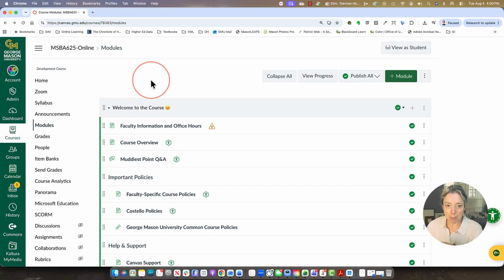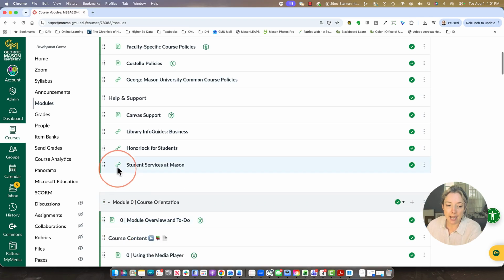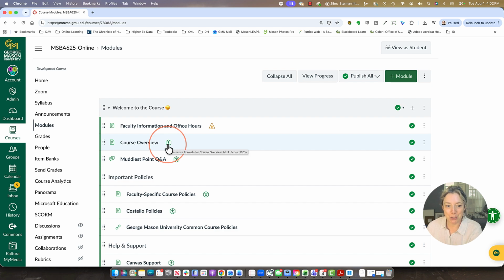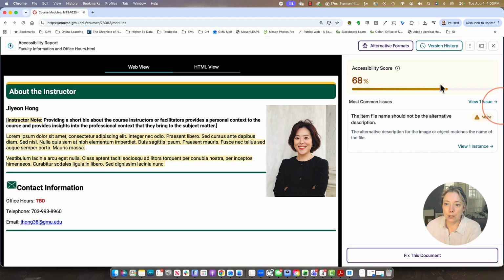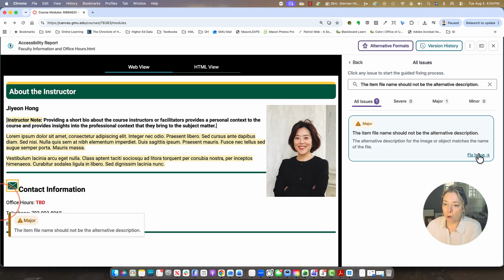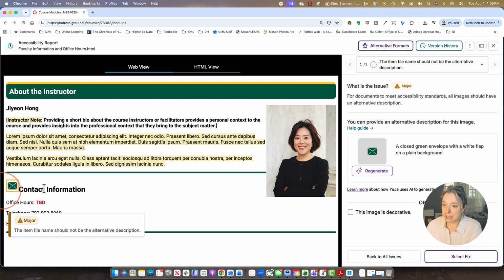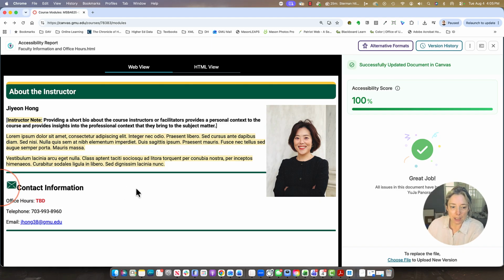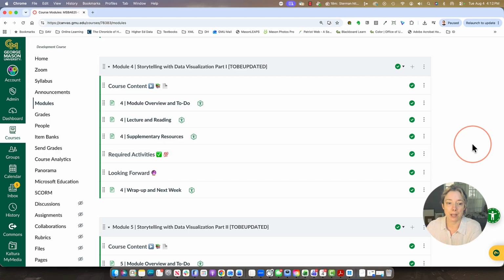How to Remediate Canvas Pages with Panorama (with helpful discussion!)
An easy-to-follow example of how to use Panorama to remediate a Canvas page for accessibility.